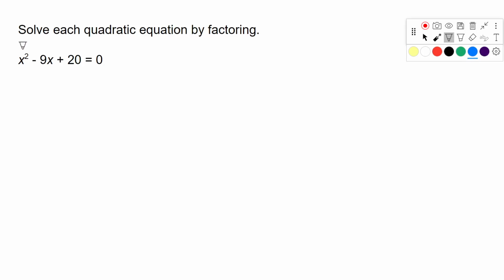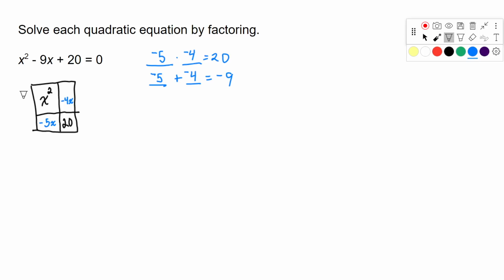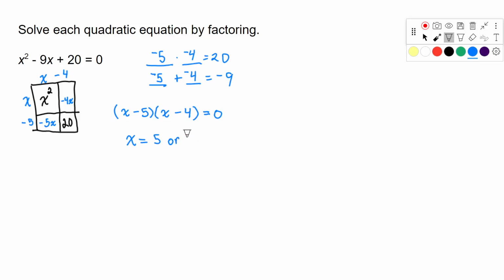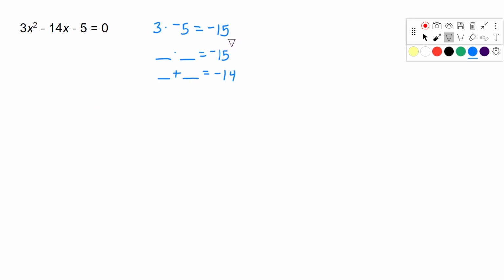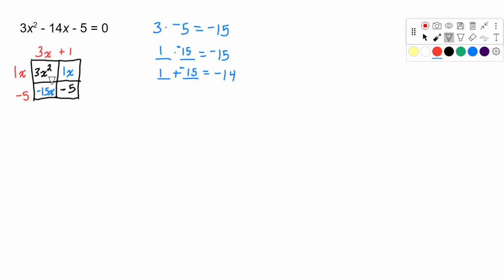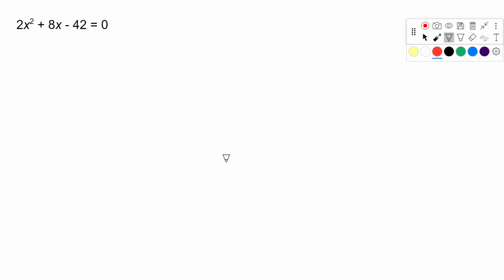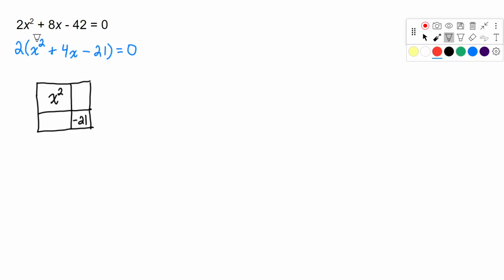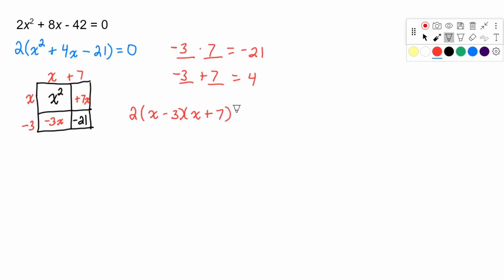Solving by Factoring